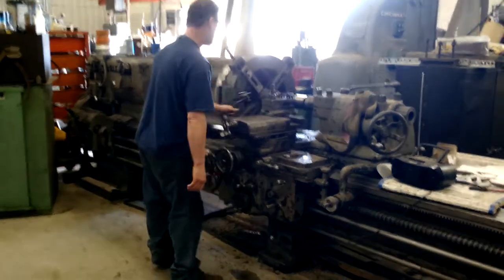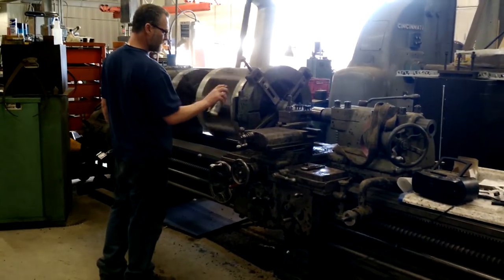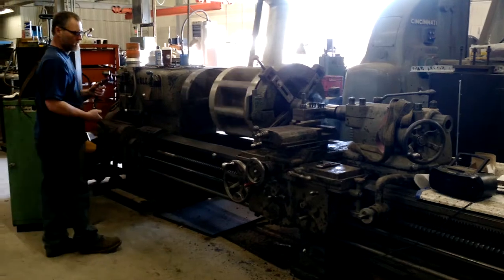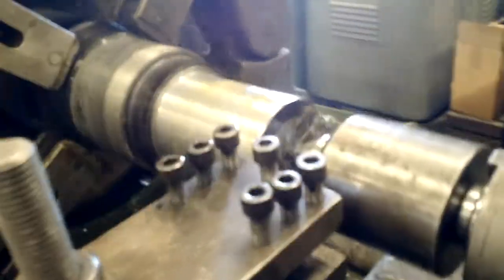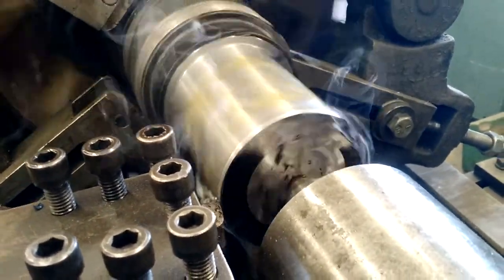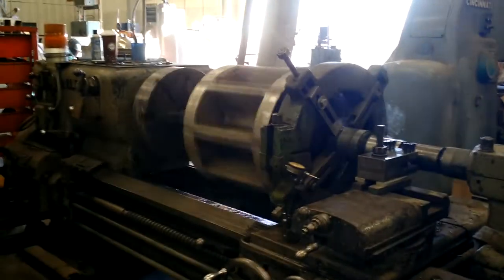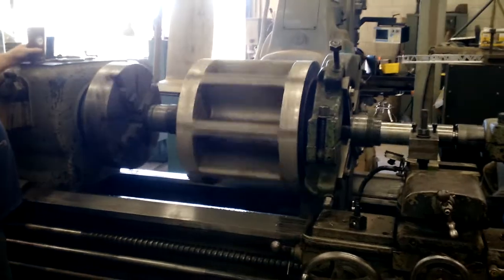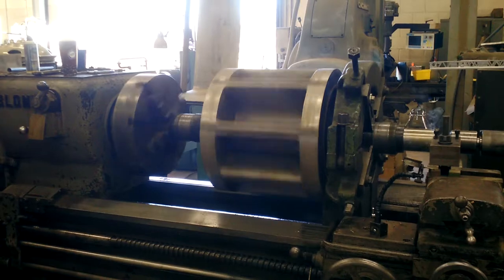Metal lathe turning on our 40" x 240" LeBlonde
Just a quick little video of a typical valve journal repair on our big lathe. Yes there are much bigger lathes, but this is our biggest in the shop... For length. We also have a 60" swing vertical lathe, Video coming soon! I love coming to work!